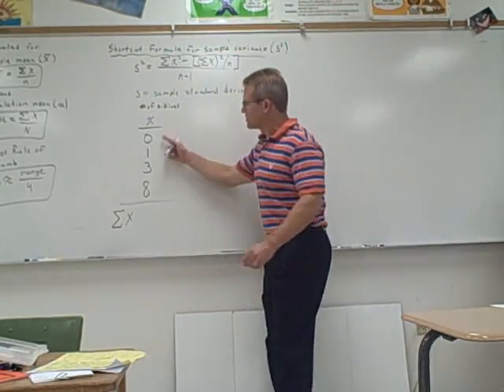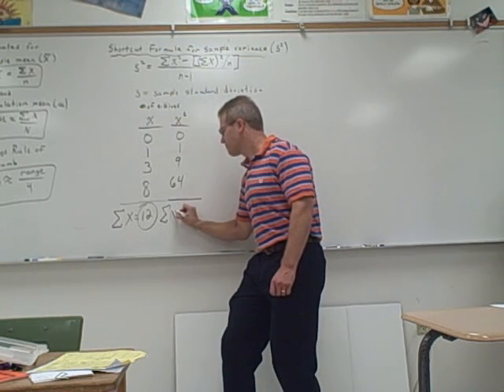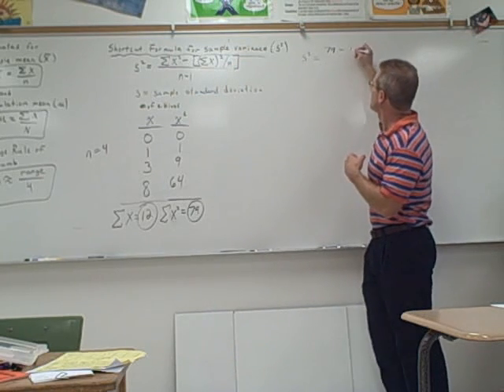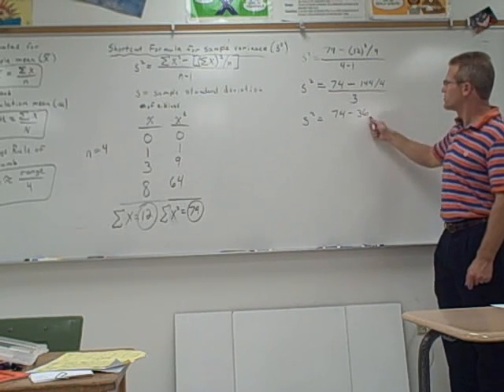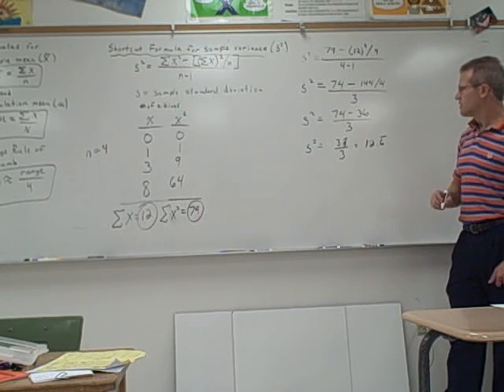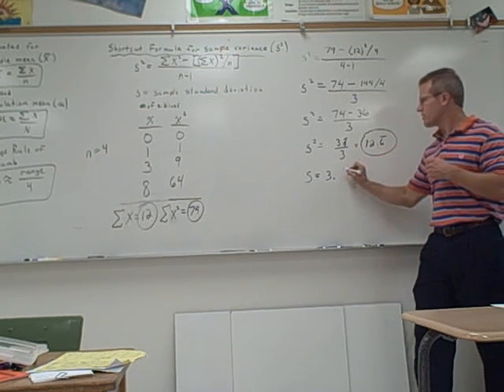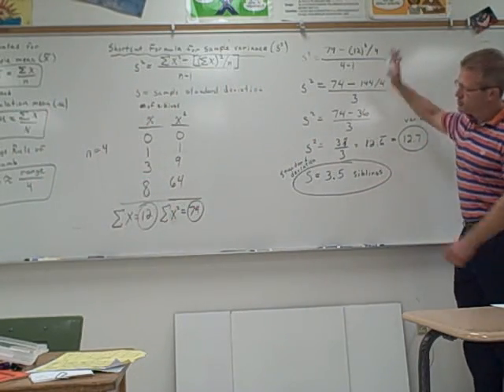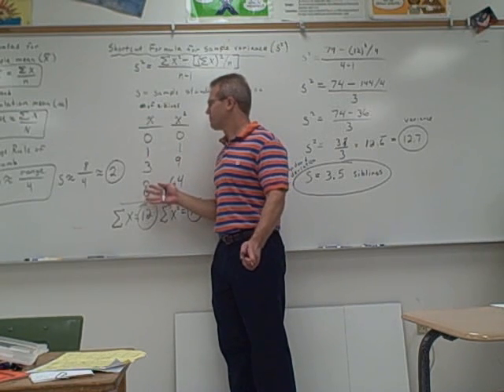3-3 Variance and range rule of thumb